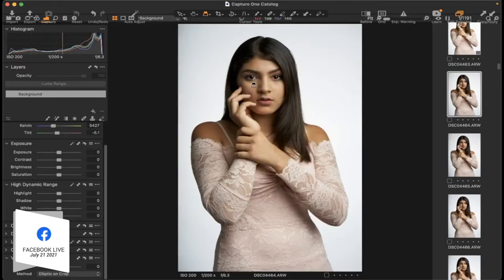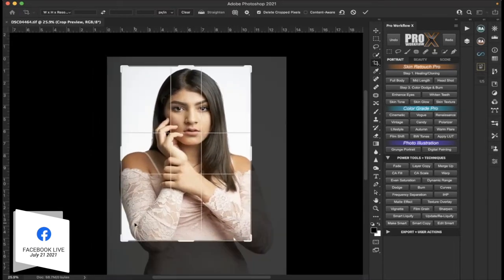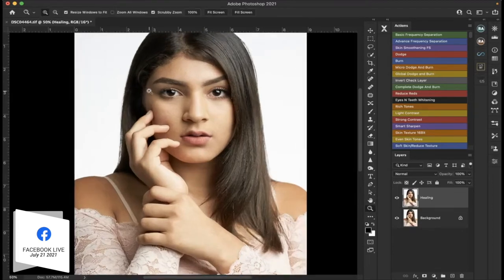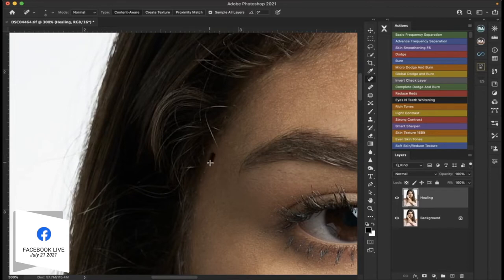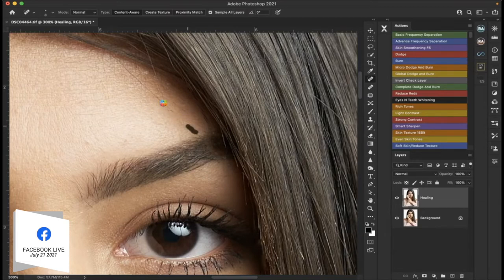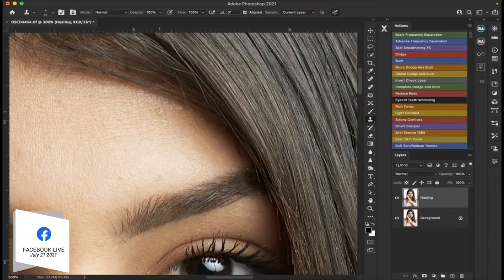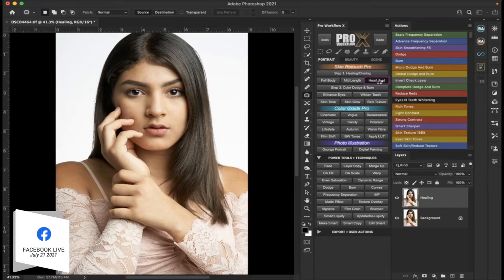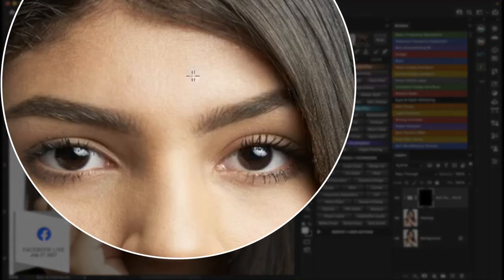Houston Headshots fitness high school themed shoots Facebook live Ep -[ 15 ] - Working with teens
Hello photography community its your man Rome today I am posting a video about Facebook live - Working with teen clients - Ep -[ 15 ] - Headshots fitness high school themed shoots
Houston professional photographer Rome Wilkerson